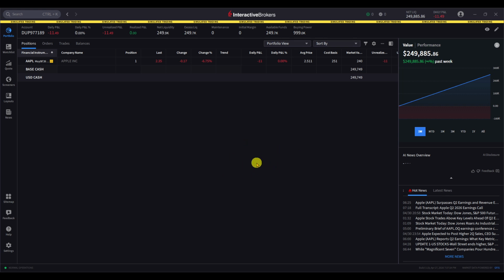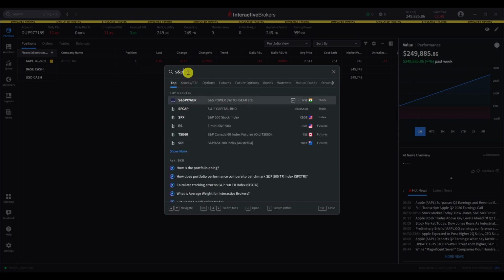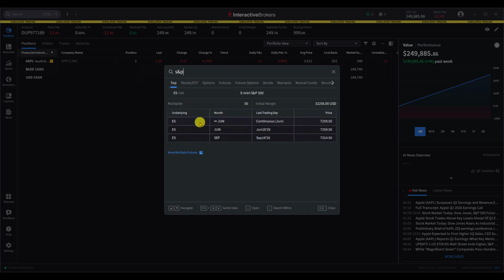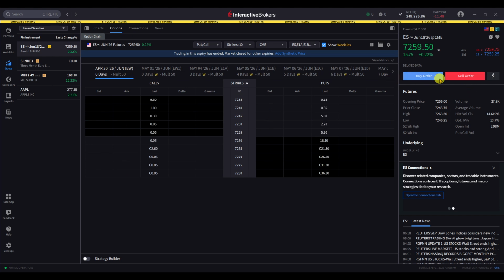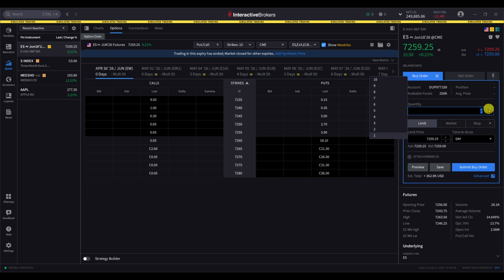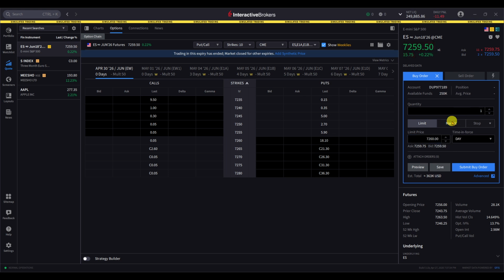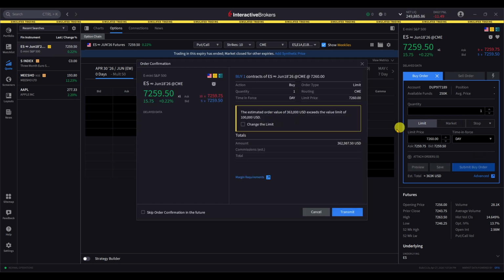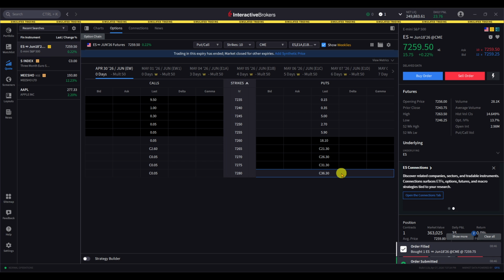How To Trade Futures On IBKR Mobile (2026) (Complete Guide)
This guide shows you how to trade futures IBKR using the Interactive Brokers mobile app in a simple and beginner-friendly way.
If you want to understand futures trading tutorial IBKR, this video will help you learn how to use the IBKR mobile app trading tools and start trading futures in the futures market trading environment with confidence.